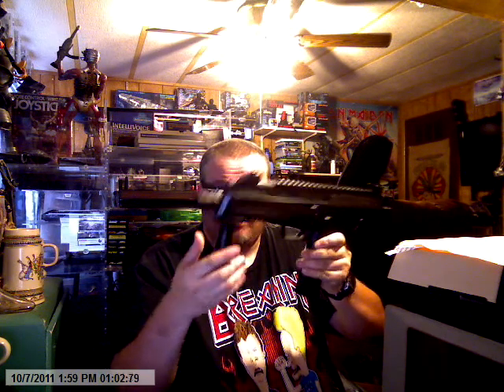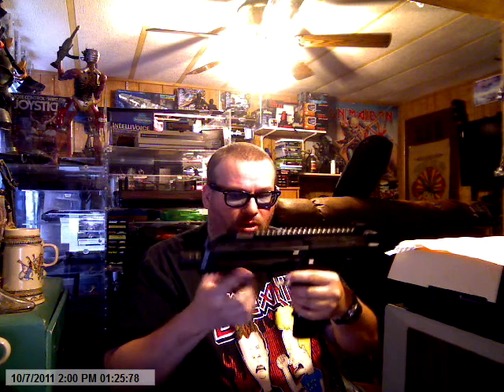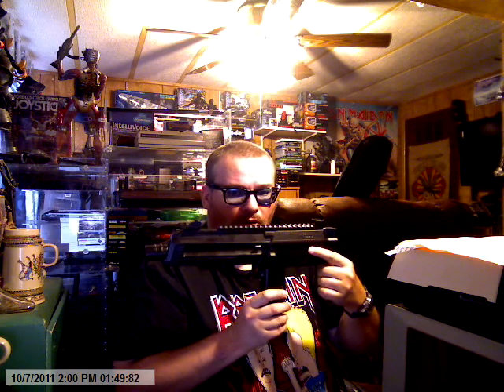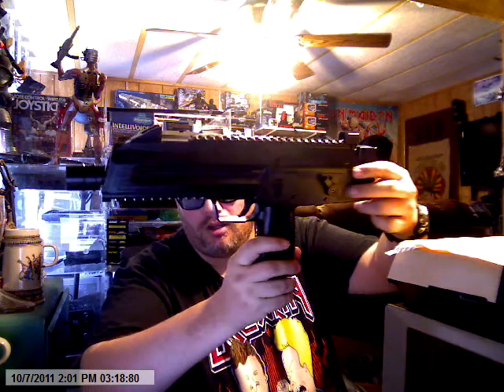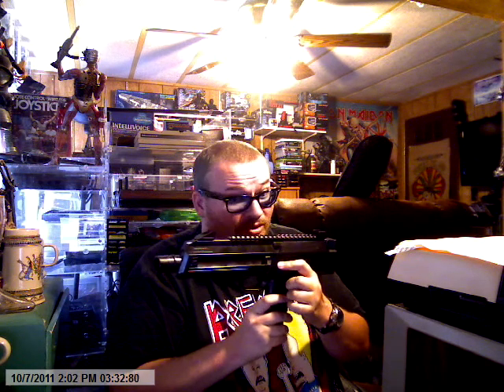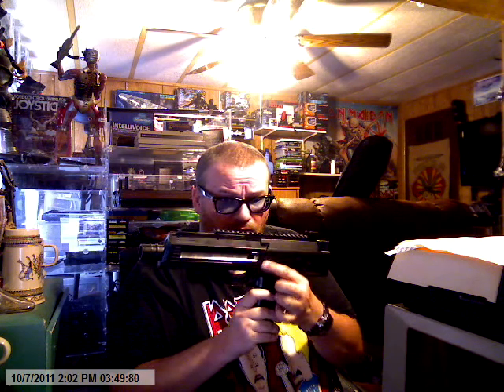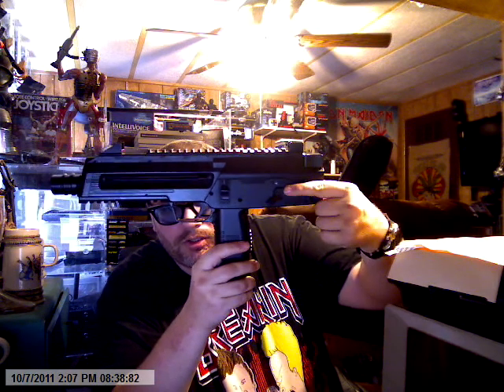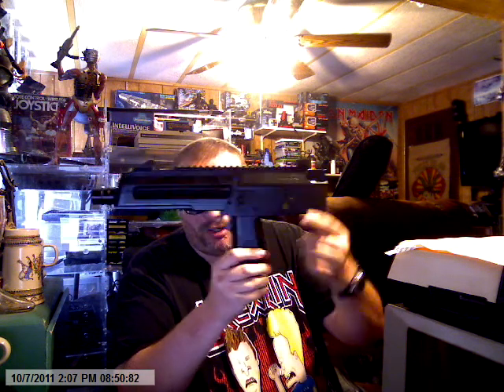Pickup vid 1 new BB gun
made a nice score at Big 5